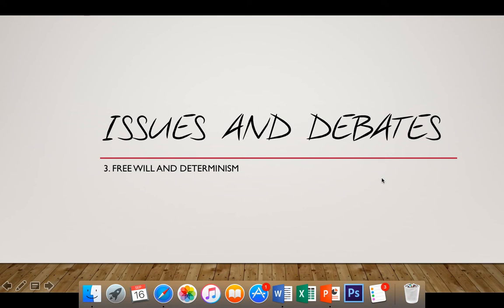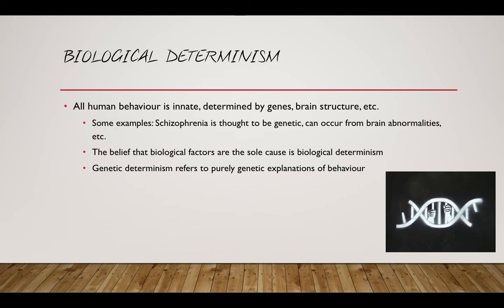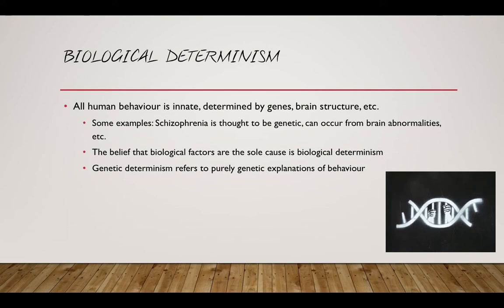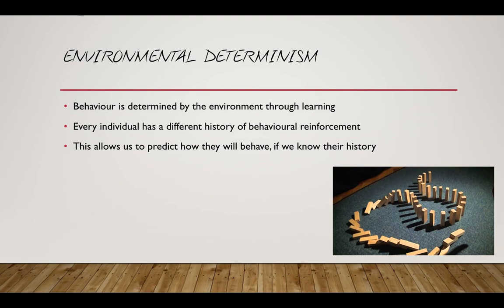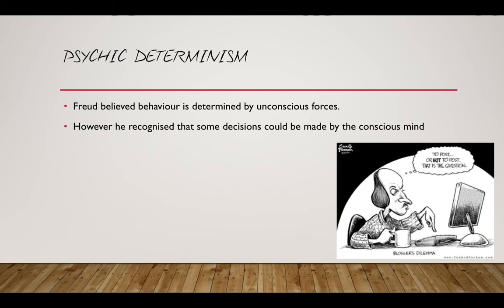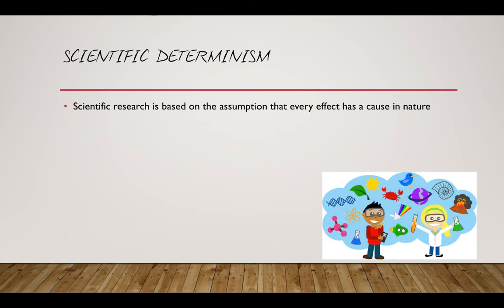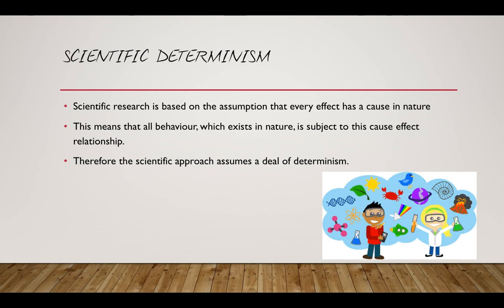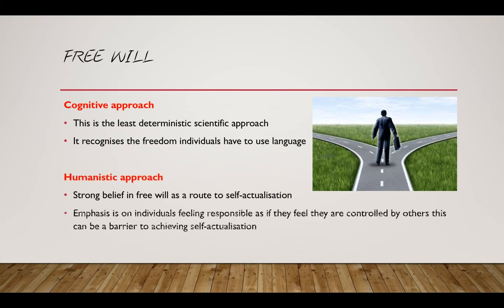3 Issues and debates Free will vs determinism1